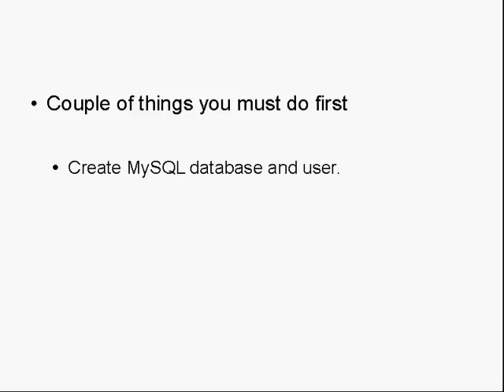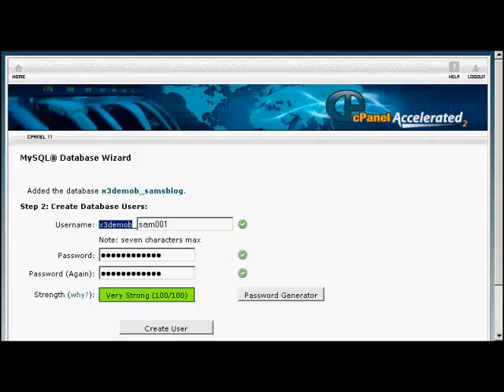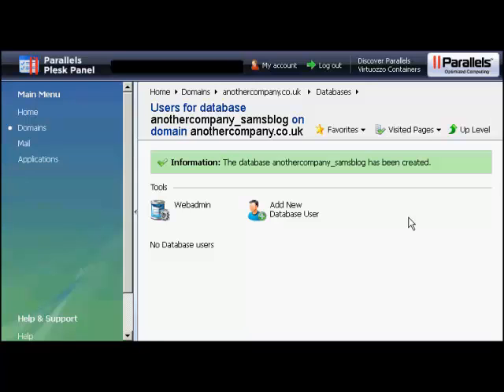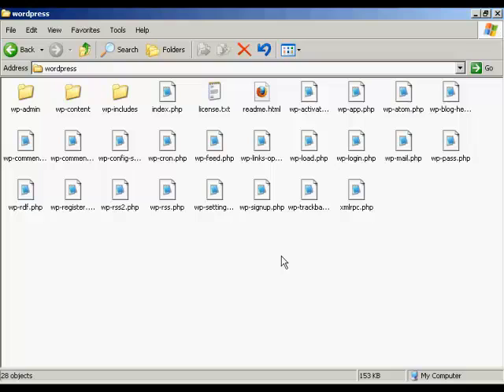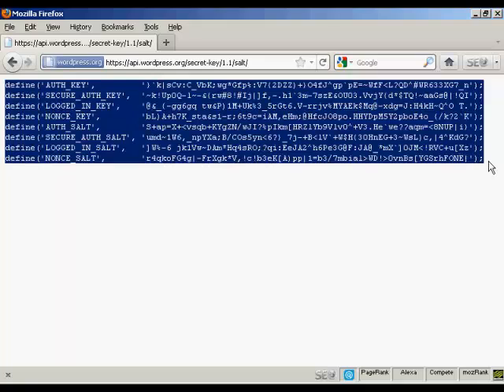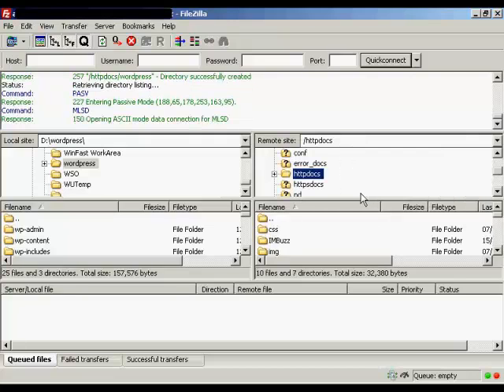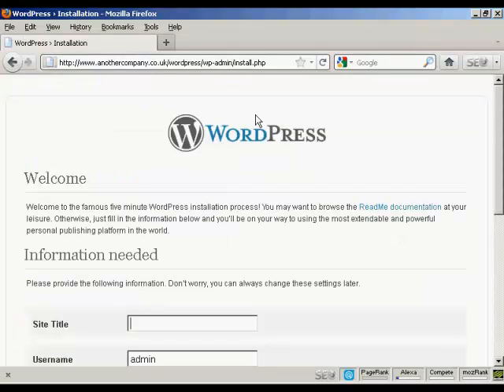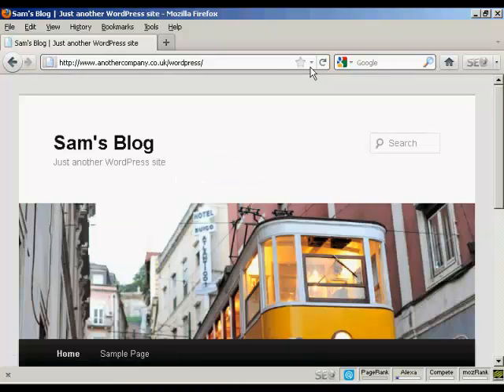How to install WordPress on cPanel | Complete Guide To Install WordPress on Any Hosting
In this WordPress installation tutorial, our goal is to offer a comprehensive WordPress installation tutorial for beginners and advanced users alike. We will show you how to install WordPress using Fantastico, Softaculous, and SimpleScripts for beginners. We will explain how to install WordPress manually.

WordPress is known as the most popular blogging platform and content management system. New users are often surprised when we tell them that WordPress is also well known for its ease of installation. All best WordPress web hosting companies allow you to install WordPress within few clicks. In most circumstances, installing WordPress is a simple process that takes less than five minutes to complete. In this WordPress installation tutorial, our goal is to offer a comprehensive WordPress installation tutorial for beginners and advanced users alike. We will show you how to install WordPress using Fantastico, Softaculous, and SimpleScripts for beginners. We will explain how to install WordPress manually for our intermediate users. Lastly, for our beginner developer and designers, we will show you how to install WordPress on a local computer (Windows, Mac, and Linux).